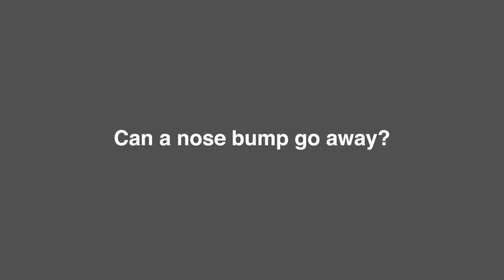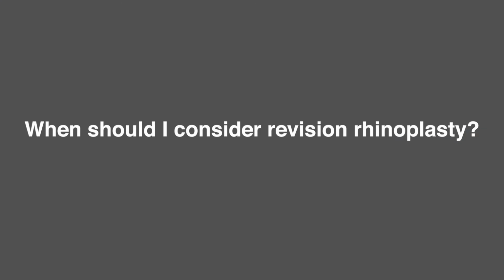Is It Normal to Have a Bump on My Nose After Rhinoplasty? | Dr. Jonathan Sykes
-- It’s not the greatest outcome to have a nasal bump on your nose after rhinoplasty, but the bigger question is whether this post-surgery bump is permanent? Most often, it’s just the healing process, but sometimes it can be caused by the surgery itself or how your bone heals. Here’s a quick guide.

Depending on the location of the bump, a surgeon will remove it in different ways. A bump in the upper part of the nose is made up of bone while a bump mid to lower nose is made up of cartilage. A bony bump is filed down, but cartilage is cut away. The skin redrapes over the upper half of the nose quicker than the lower half of the nose because the skin is thicker the more you move down the nose, it could take the lower nose a year to a year and a half to show all the changes from a rhinoplasty while the upper part of the nose only takes about six or seven months. Because of this, it may appear that there is a bump when it is actually the swelling or from the skin not being fully re-draped over the nose.

Can a nasal bump or hump go away if it’s not removed?
A nasal bump or hump that is on your nose prior to surgery will not go away on its own. However, a bump or hump that you see after surgery could very well resolve itself, especially if it is in the lower part of the nose.

Think of it this way. When we break our arm and the bone heals, it may develop a little callous on it either from the way it was set or how your bone heals. A surgeon cannot anticipate how a bone will heal, but a bump in the cartilage of the lower half of the nose or at the tip can resolve itself as swelling subsides and skin redrapes.

When should I consider revision rhinoplasty?
I don’t like to do revision rhinoplasty for 8 to 12 months after surgery. If there are issues in the nasal tip, I like to wait a year because the skin is thicker there and we may not see the subtle changes yet. If there are issues in the bridge, I might do a revision in about eight or nine months because the thinner skin in that location allows the skin to redrape faster and we can see what’s actually going on.

I’ve done lots of primary rhinoplasties and since my practice is in Beverly Hills, I see many people who have had their noses overdone, and so it’s very common for me to get lots of requests for revisions. I help patients like you every day, and I’d love to talk to you, see photographs, and even see you in my office to potentially fix it.

Have questions?

About Dr. Jonathan Sykes
Dr. Jonathan Sykes is a world-famous expert plastic surgeon who performs all cosmetic and functional plastic surgery procedures on the face and neck. He is a past president of The American Academy of Facial Plastic and Reconstructive Surgery, and served on their Board of Directors for over 10 years. He is also a Professor Emeritus in Facial Plastic Surgery from UC Davis Medical Center, and the former Director of Facial Plastic Surgery at that institution.

He is known as the expert’s expert, and is often called to consult and advise other plastic surgeons in both Northern California and Beverly Hills. He has a special interest in eyelid and browlift surgery, facial rejuvenation surgery including facelifts, and rhinoplasty. He also has a particular interest in facial feminization surgery. Have questions?